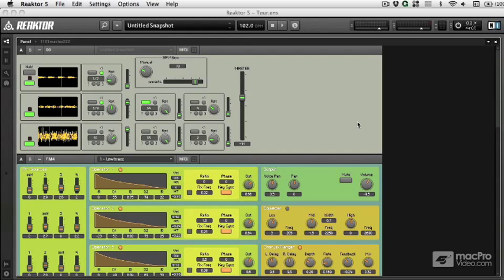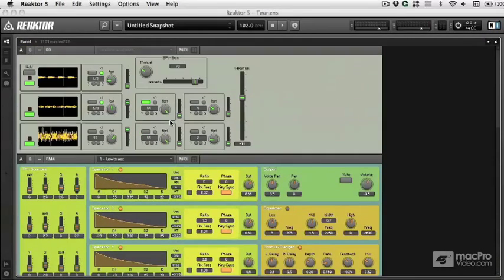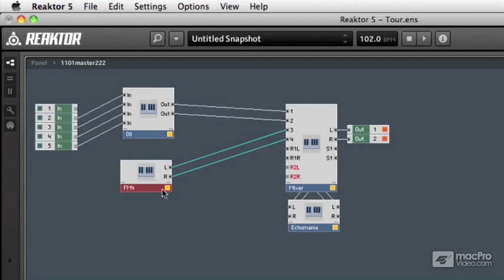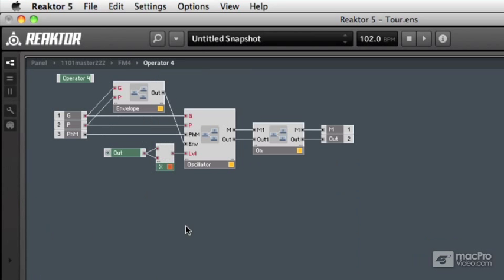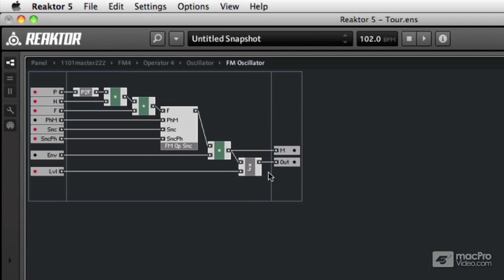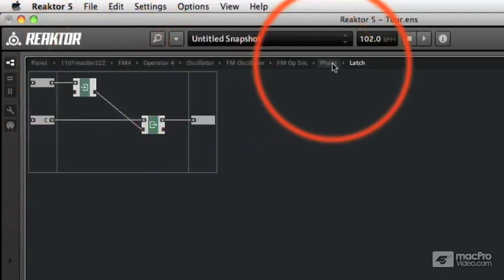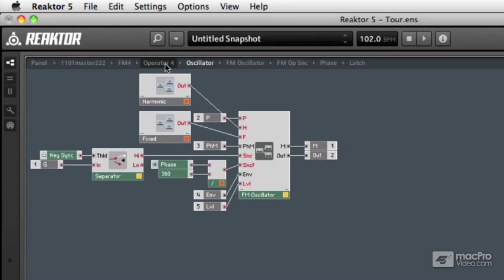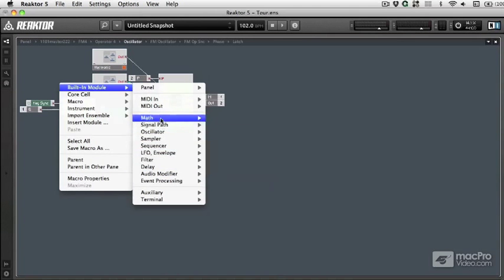Native Instruments 203: Reaktor: Revealed - 2 Reaktor Anatomy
Native Instruments 203: Reaktor: Revealed by Brian Cass
Video 2 of 35 for Native Instruments 203: Reaktor: Revealed

Imagine having all the tools you need to build your own synthesizer. Thats what Reaktors all about! Join sound design and synthesis maestro Brian Cass as he reveals the inner world of this amazing instrument from Native Instruments. And along the way youll learn everything you need to know to begin designing and building your own, unique virtual synths and sound modules.

This tutorial starts out with an intro section that gives you a deep understanding on how Reaktor is put together and how you iinteract with its interface. Next youll learn all about its amazing tone generators, filters, envelope generators and other modules that you can use to build you own custom synth.

Throughout this tutorial adventure Brian leads you on a synth design/sound design journey showing you all along the way how and why Reaktors programable objects are connected together giving you deep understanding of programming and synthesis all at the same time!  By the time you get to end of this 35 video tutorial youll be ready to take on the synth world with your newfound Reaktor skills!

After watching this tutorial, checkout our ever-expanding library of Native Instruments tutorials below and forever-expand your NI sound experience!